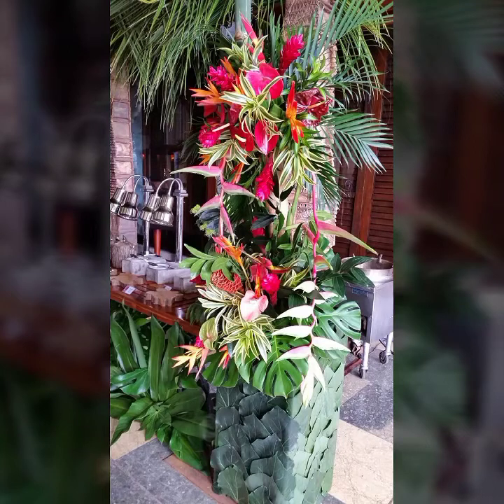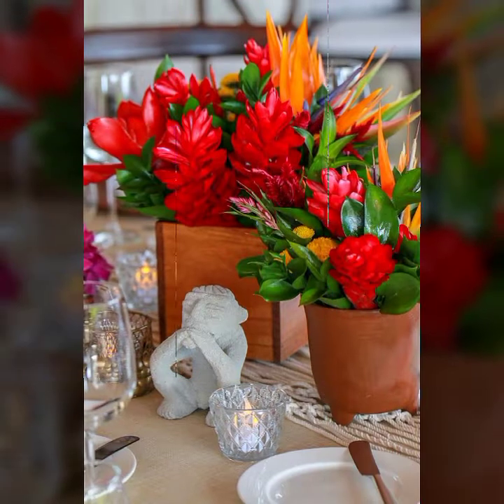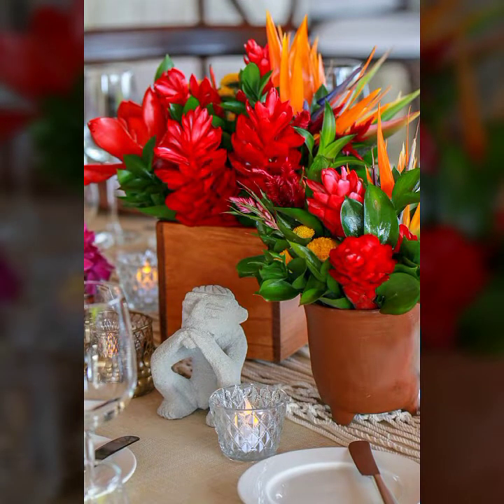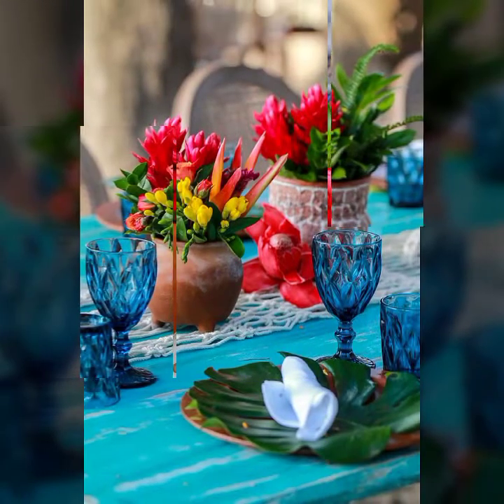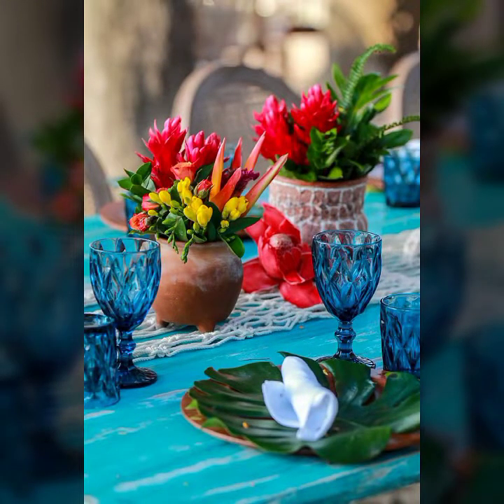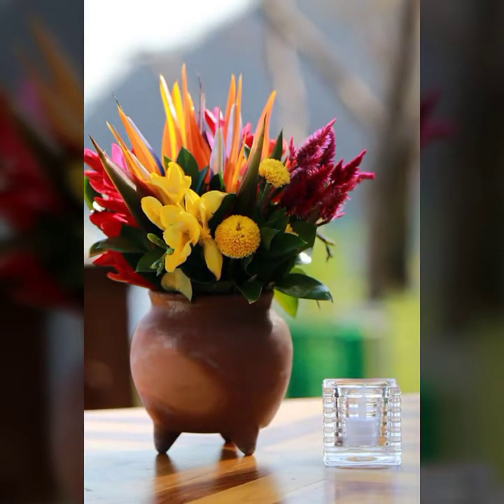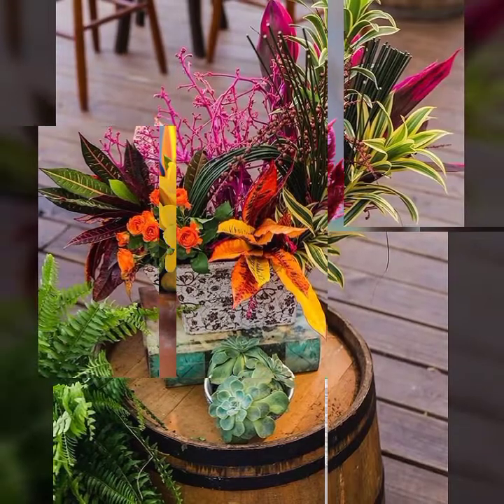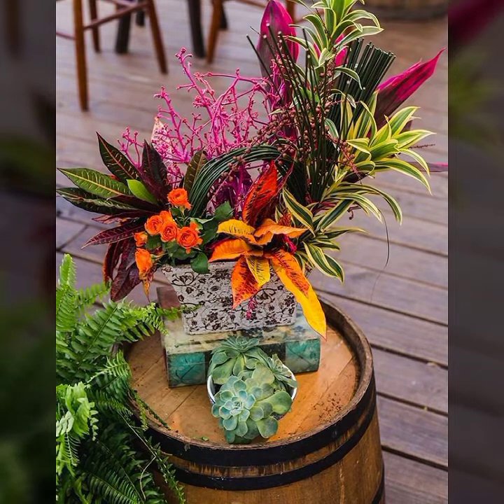fancy ikebana flowers decoration ideas | upmarket moribana flower arrangements